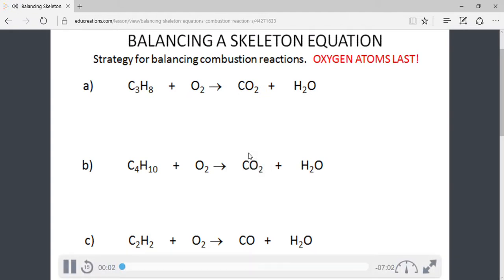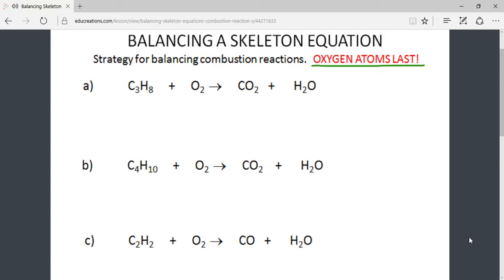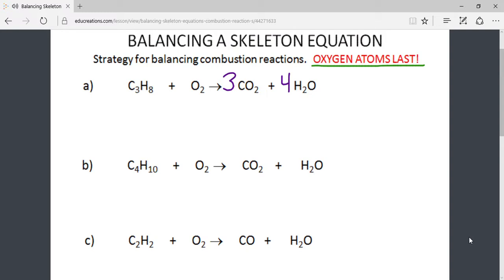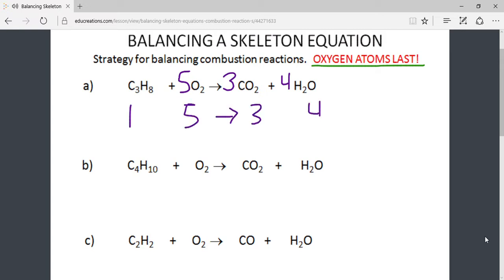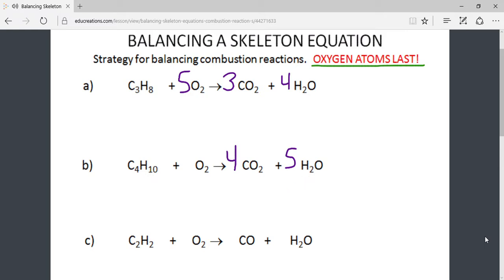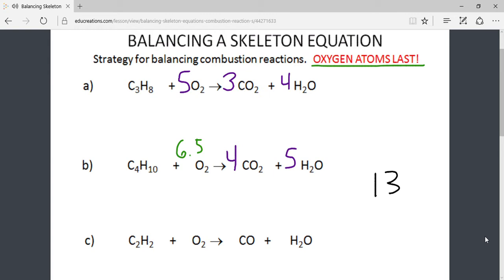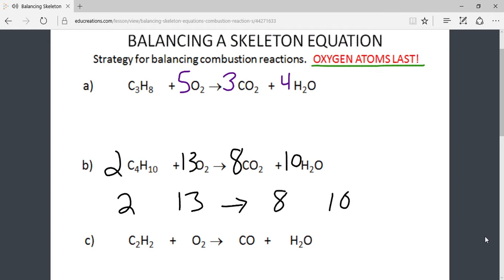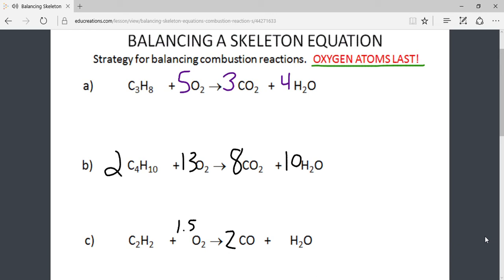Balancing Skeleton Equations (Combustion Reactions)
A Strategy for Balancing Combustion Reactions is Discussed